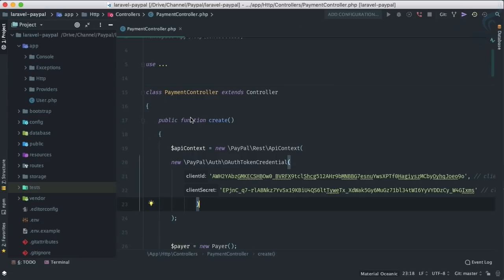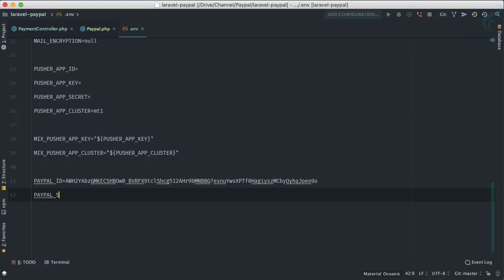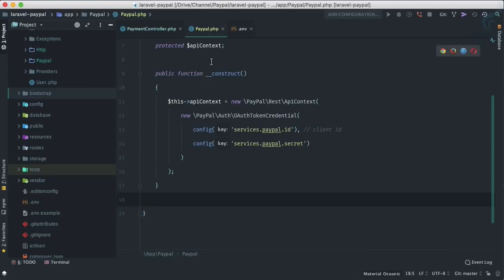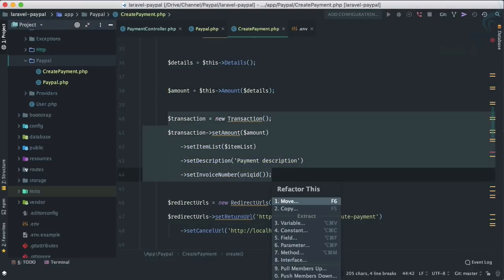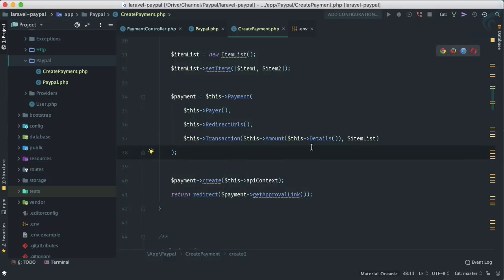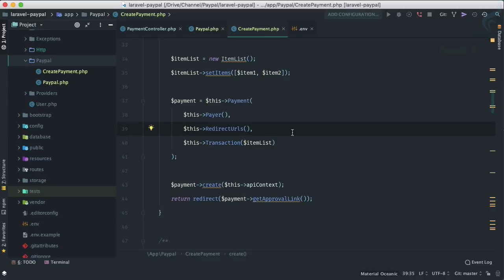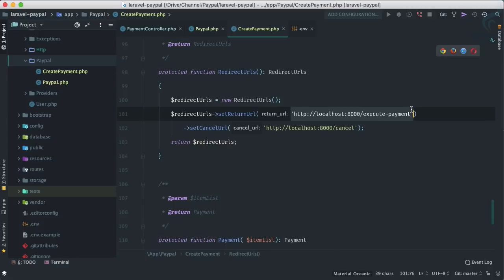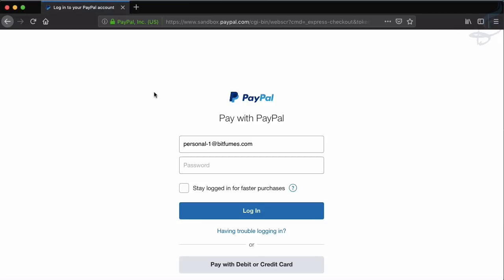Paypal Payment Integration | Refactor code, create dedicated classes #7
Refactor code, create dedicated classes

FOLLOW ME

--- QUESTIONS? ---